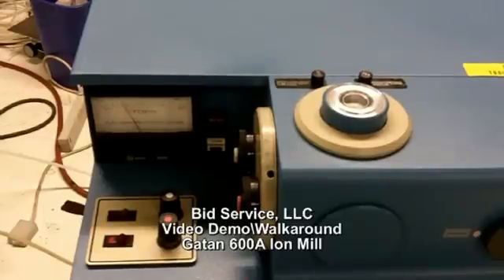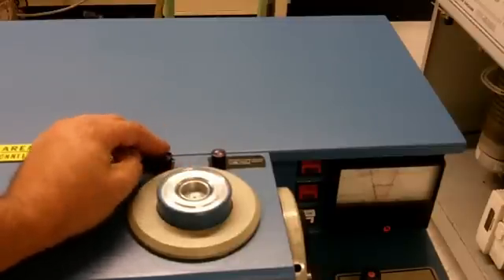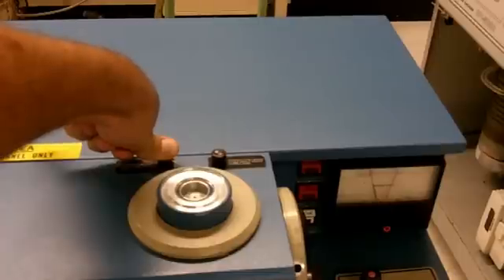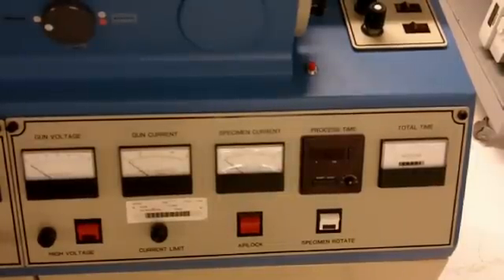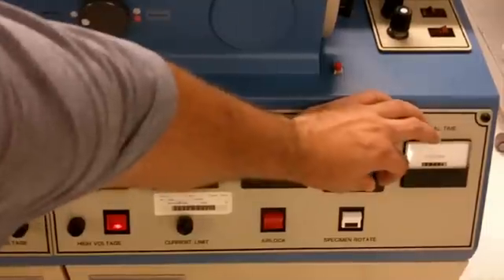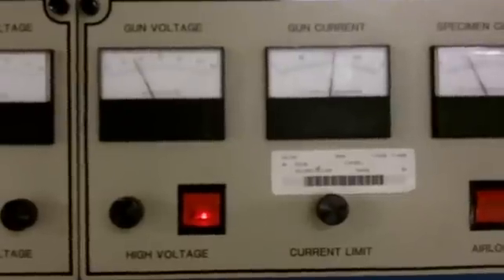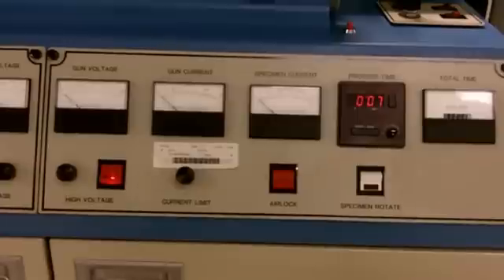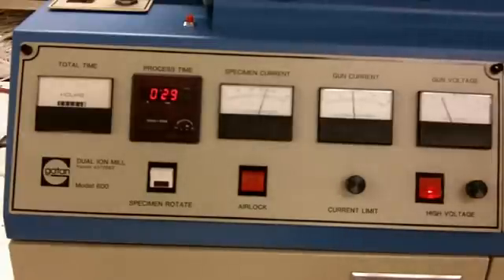Gatan 600A Ion Mill